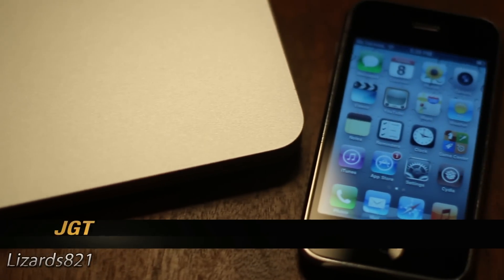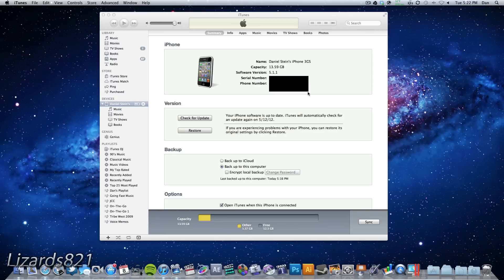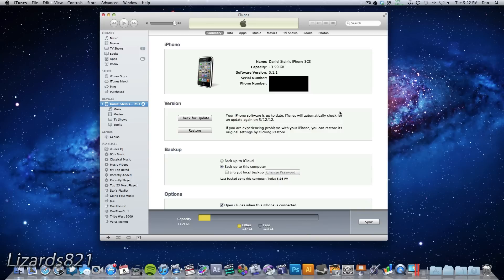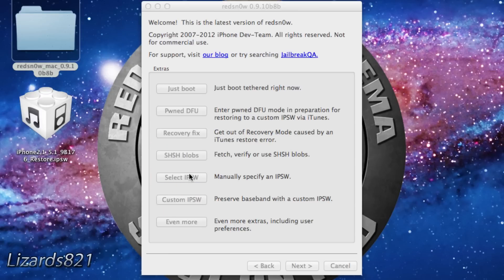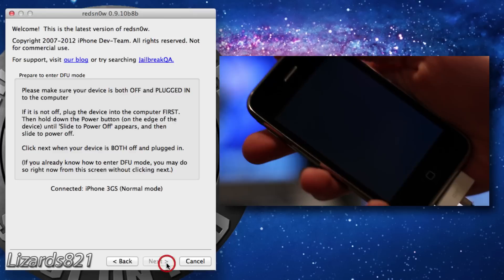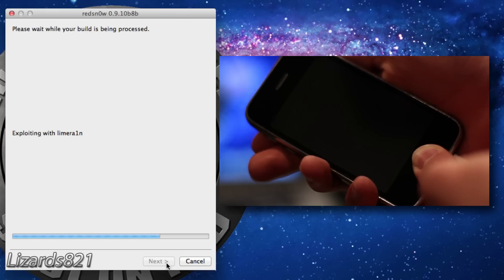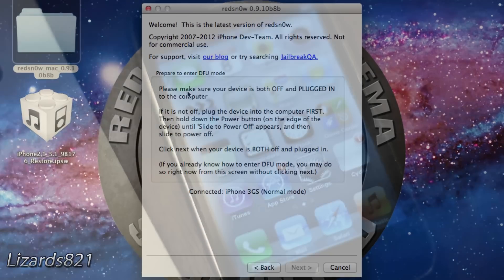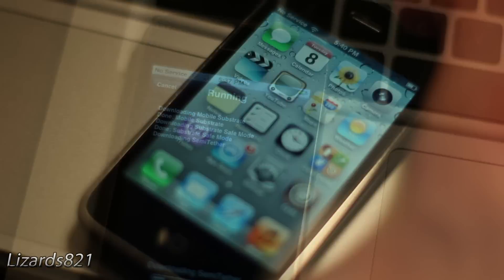How to Jailbreak iOS 5.1.1 Semi-Tethered With Redsn0w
This video will show you how to Jailbreak iOS 5.1.1 using a Semi-Tethered Exploit with Redsn0w 0.9.10b8b.  This works on all A4 devices.  A5 & A5X are not supported.  Unlockers should stay away from this Jailbreak.  JAILBREAK AT YOUR OWN RISK. I AM NOT LIABLE IF ANYTHING UNEXPECTED HAPPENS TO YOUR DEVICE. IF YOU ARE EXPERIENCING PROBLEMS WITH YOUR DEVICE DUE TO THE JAILBREAK, YOU MUST RESTORE IN RECOVERY OR DFU MODE.